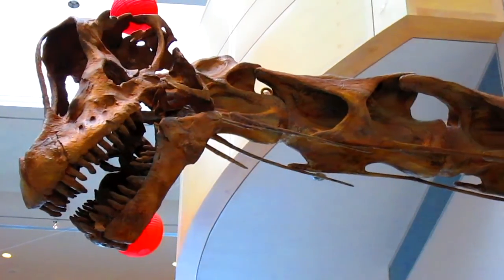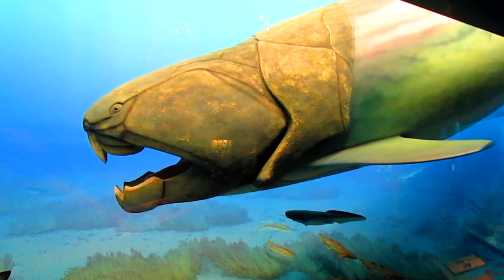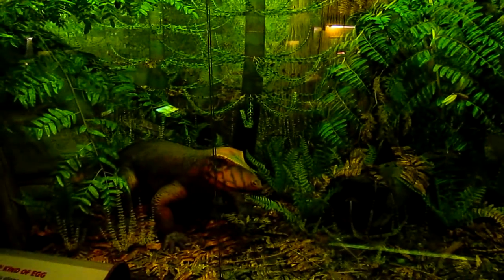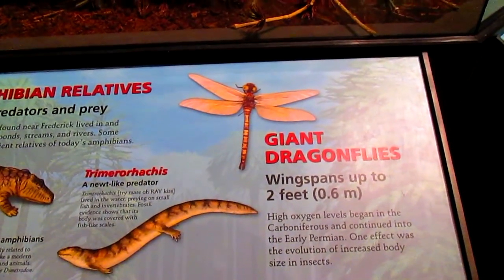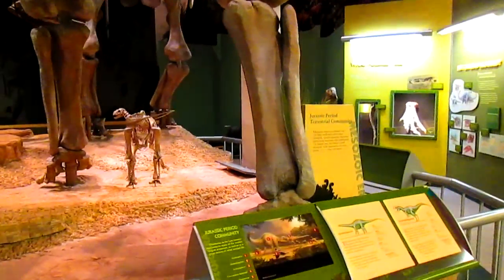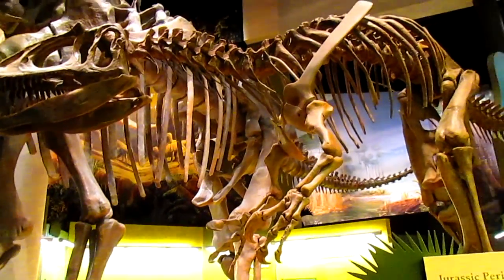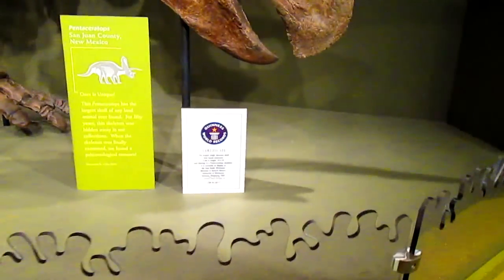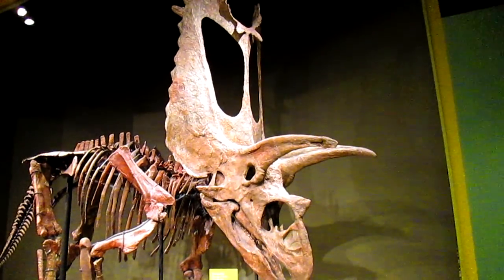Sam Noble Museum- Hall of Ancient Life (Part 1)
Trying out my camera at the Sam Noble Museum of Oklahoma Natural histoy.  Enjoy.